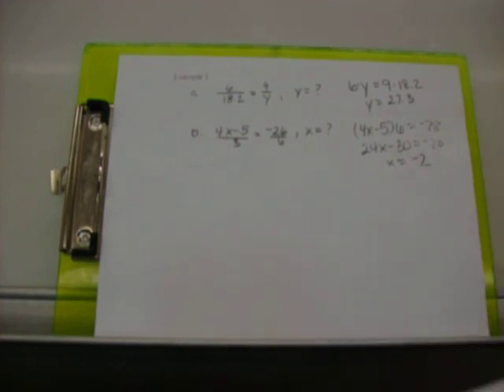Proportions in Triangles